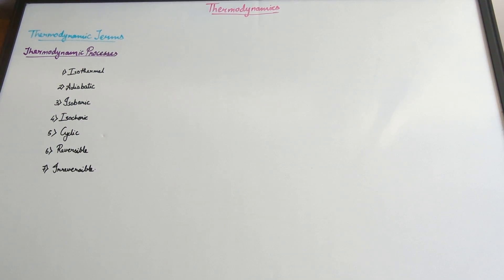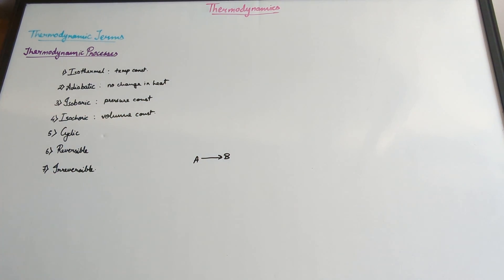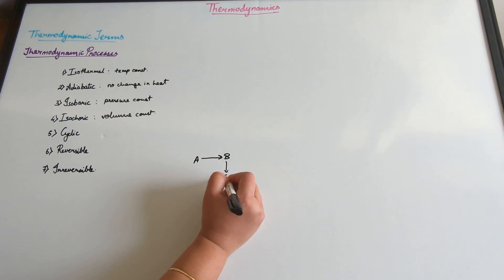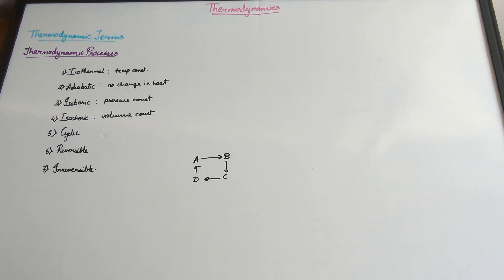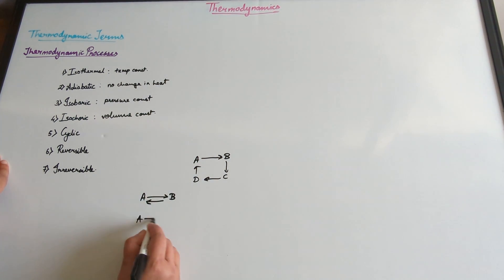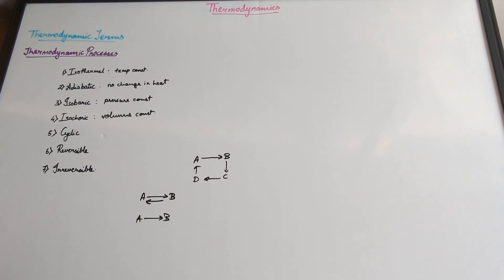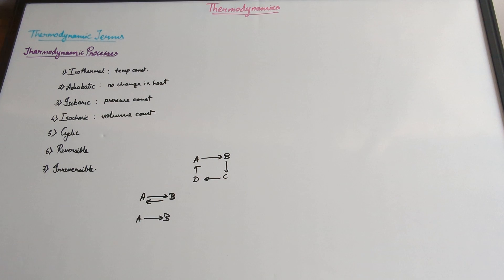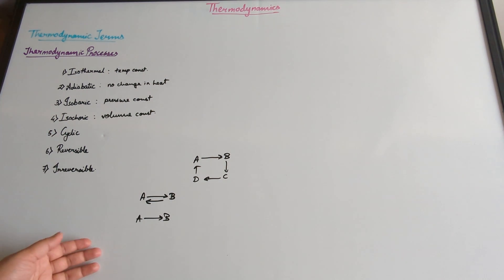Types of Thermodynamic Processes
This video is about the first topic of the sixth chapter (Thermodynamics).
The following processes are discussed in brief:
Isothermal Process
Adiabatic Process
Isobaric Process
Isochoric Process
Cyclic Process
Reversible Process
Irreversible Process
Check out the next video on the topic- State Variables and State Functions